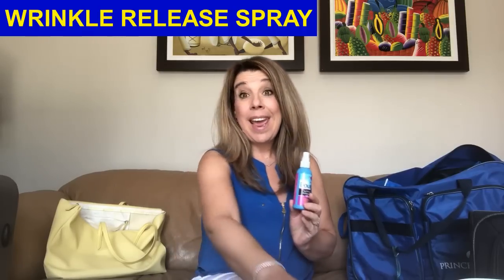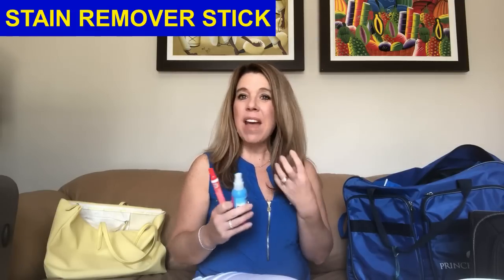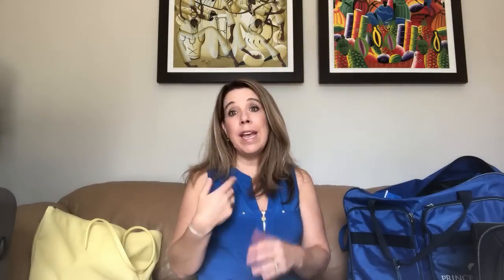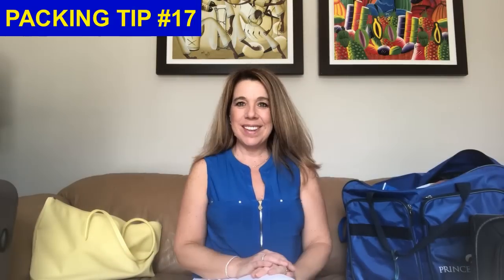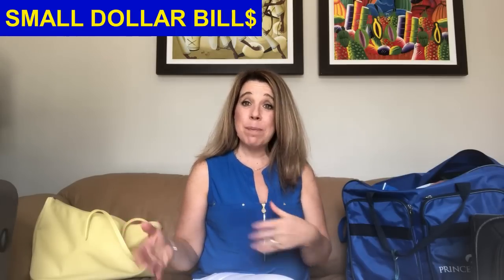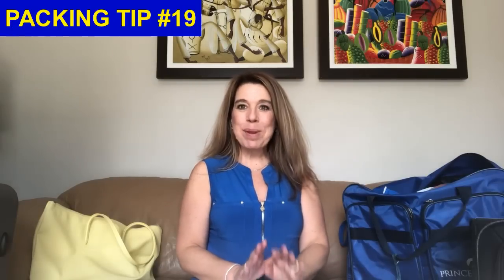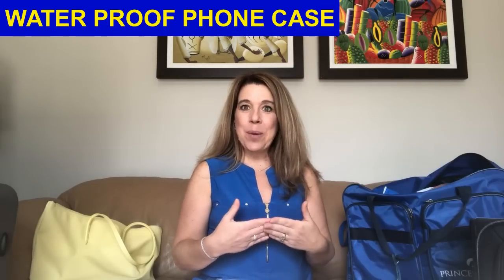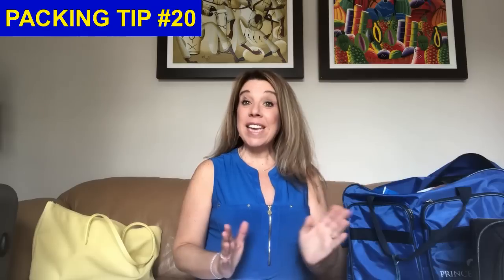21 ESSENTIAL CRUISE PACKING TIP (YOU NEED FOR YOUR FIRST CRUISE)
21 ESSENTIAL CRUISE PACKING TIPS (YOU NEED FOR YOUR FIRST CRUISE) // In this video, I'm sharing my favorite cruise packing tips and tricks to help you get ready for your cruise!

Make sure you have all the most important items and learn the insider secrets cruise pros know! A must-watch for new cruisers and anyone who wants to make sure that you've got the perfect cruise packing list.

Life Well Cruised Cruise Blog Post - Cruise Packing Tips (read and print/save for later)

Life Well Cruised is a participant in the Amazon Services LLC Associates Program, an affiliate advertising program designed to provide a means for sites to earn advertising fees by advertising and linking to amazon.com.

1. Non-Surge Protected/Cruise Approved Power Bar with USB outlets

2. Flamingo Towel Clips (my fave)

3. Colorful Towel Clip Set

4. Universal Phone Waterproof Protector Case

5. Magnetic Hooks

6. Hanging Toiletry Bag

7. Packing Cubes

8. Over the door organizer

9. Collapsible Plastic water bottles

10. Seabands (for motion sickness)